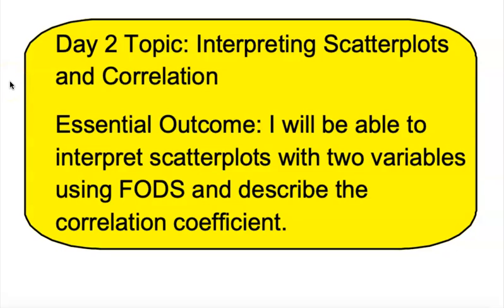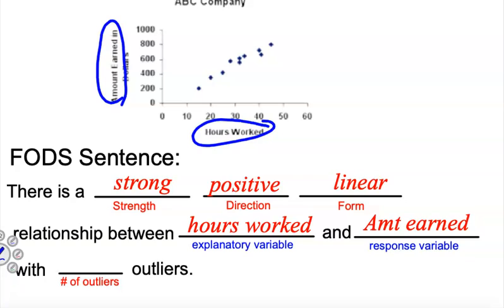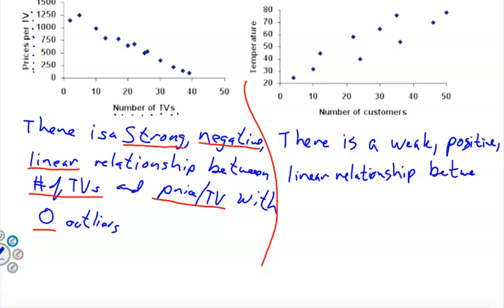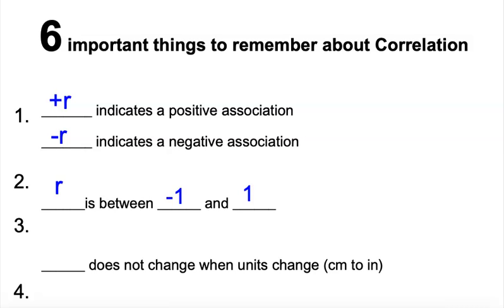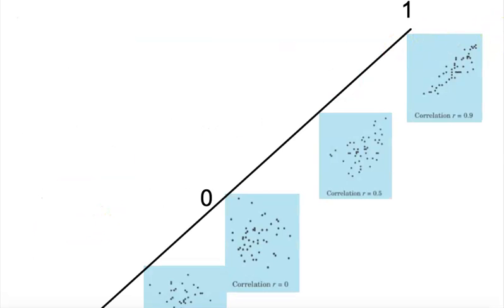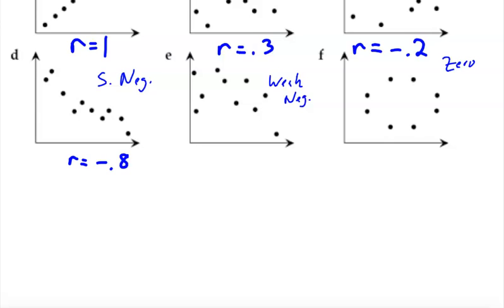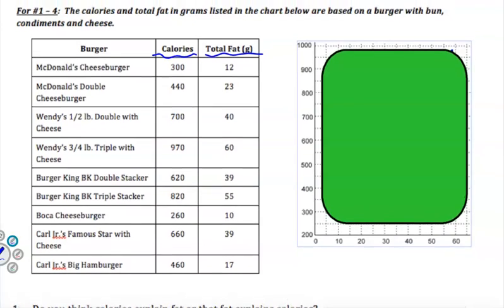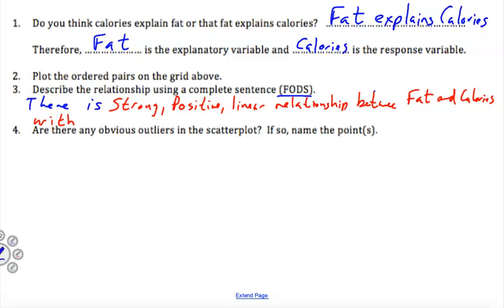Chapter 7 Day 2 Lesson